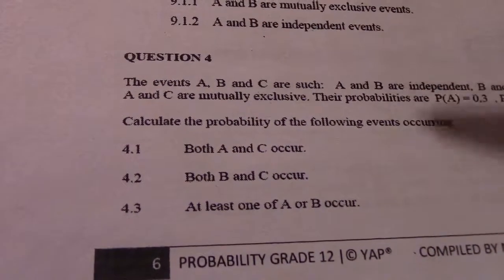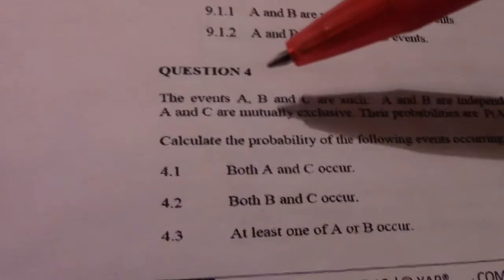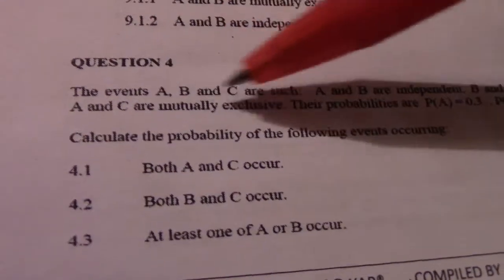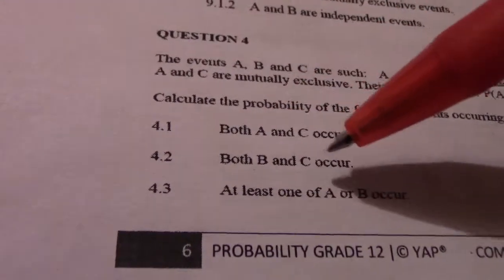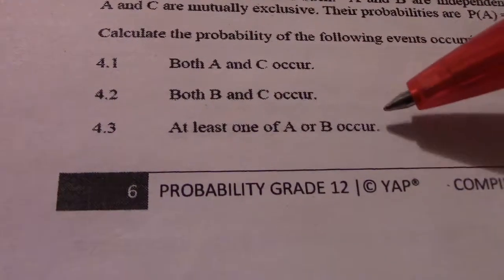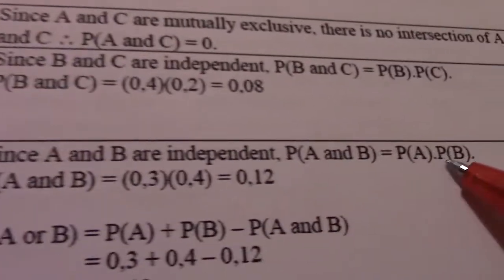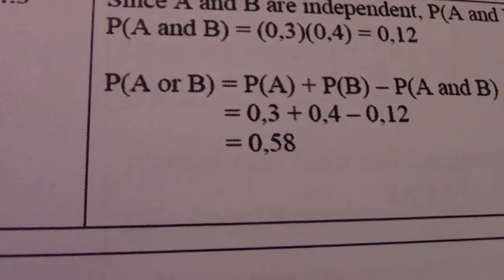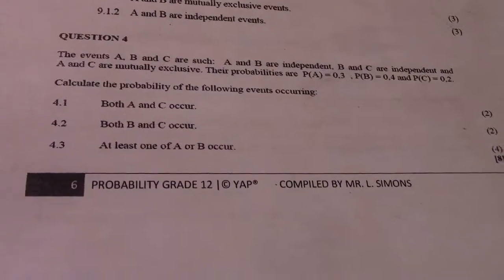3 PROBABILITY MUTUAL EXCLUSIVE AND INDEPENDENT EVENTS